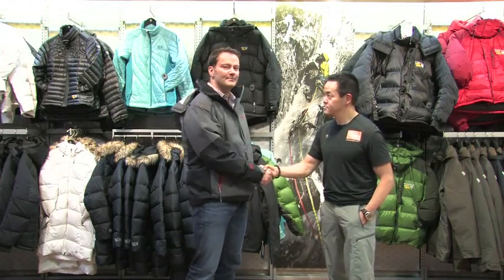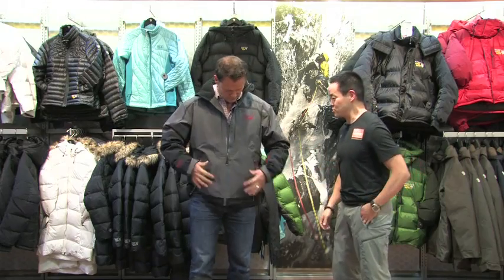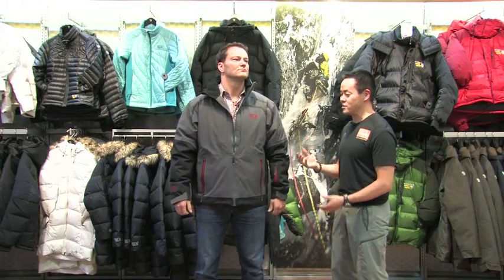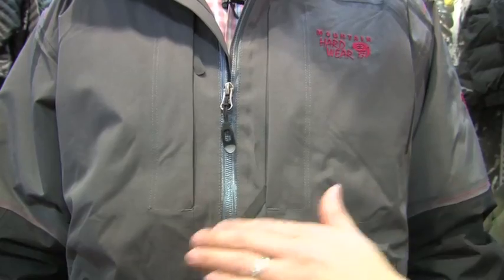Synthetic vs. Down Insulation?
Jamie Clarke examines the differences between synthetic and down insulation in outdoor wear, and tells you what to consider when choosing one or the other.